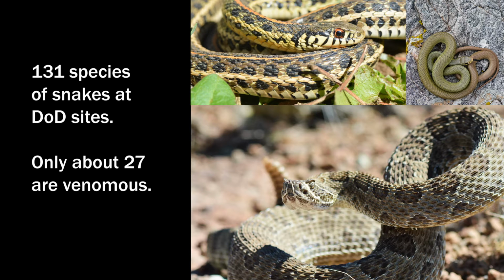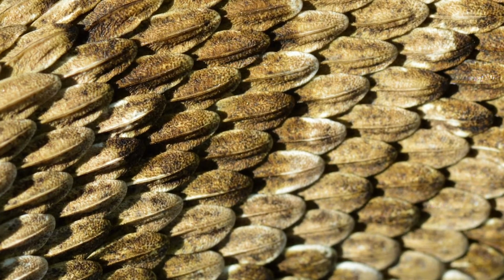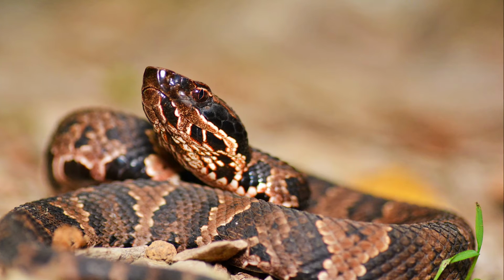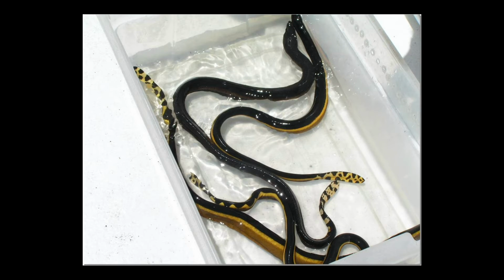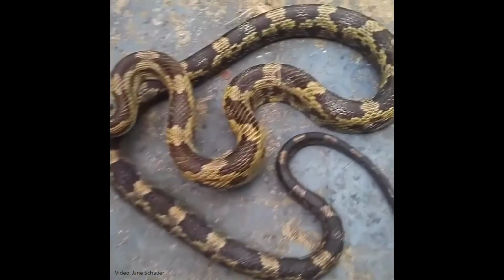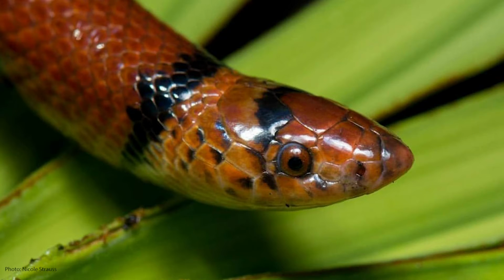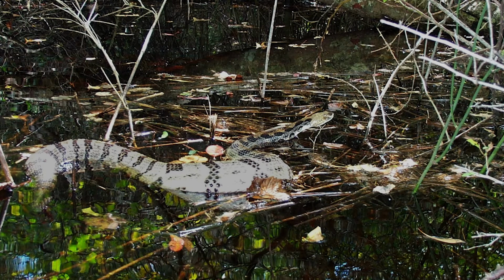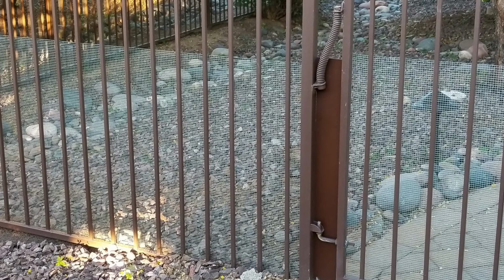Snakes and Safety on Continental U S DoD Installations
This video provides military personnel and natural resource managers with information about identification of dangerous venomous snakes of the continental U.S.; common myths and misconceptions about snakes; and general snake safety and awareness. This video provides military personnel and natural resource managers with information about identification of dangerous venomous snakes of the continental U.S.; common myths and misconceptions about snakes; and general snake safety and awareness. The Department of Defense Partners in Amphibian and Reptile Conservation (DoD PARC) developed this video.